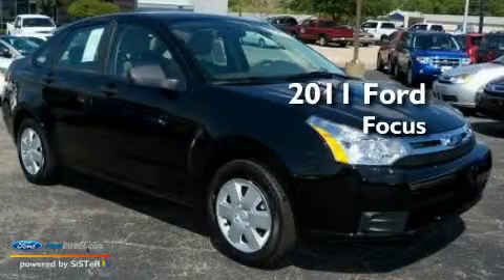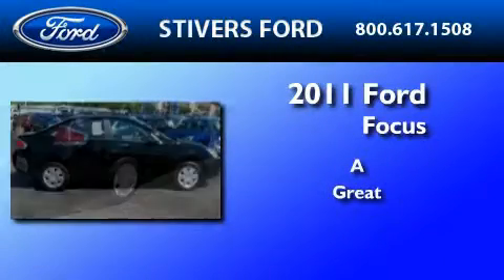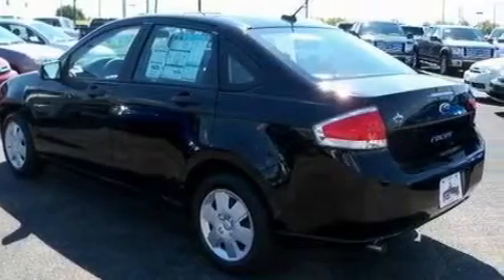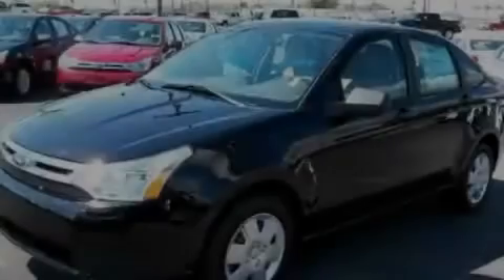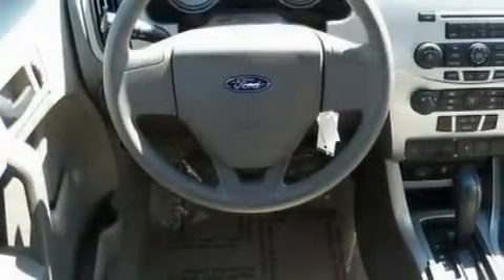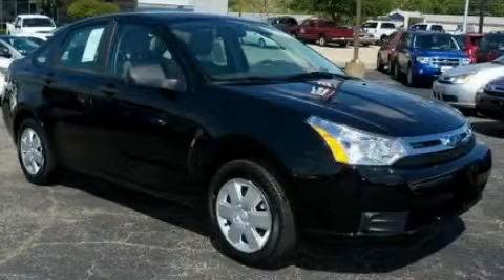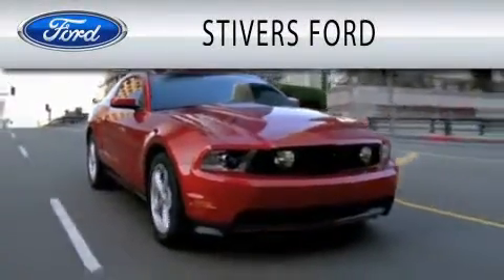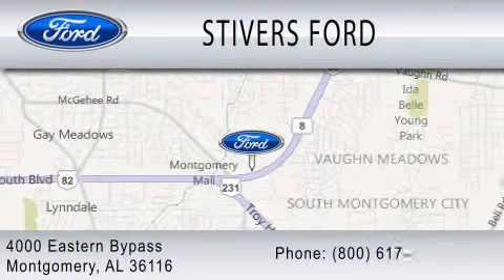2011 FORD FOCUS AL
Year : 2011
 Make : FORD
 Model : FOCUS
 Engine : 2.0L I4

 Exterior : BLACK
 Miles : 13
 Interior : STONE
 Stock : BU24292

 4000 Eastern Bypass
  , AL 36116